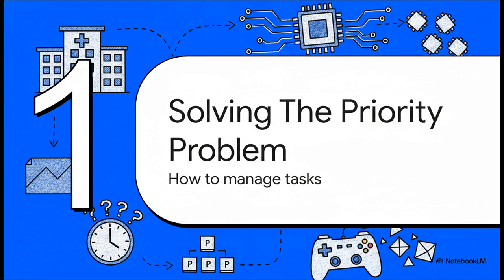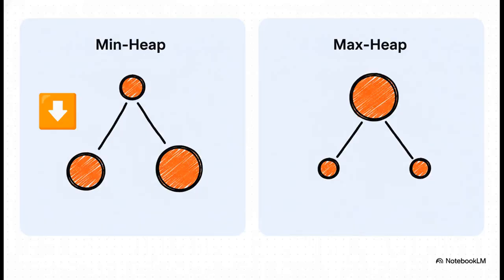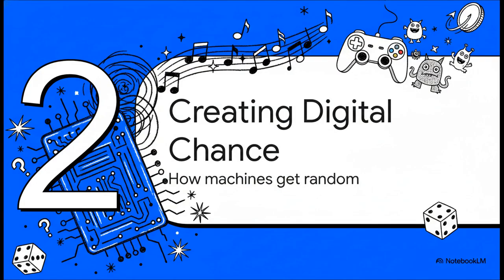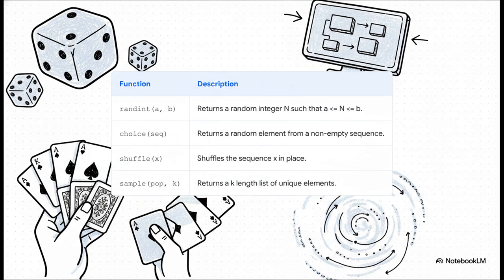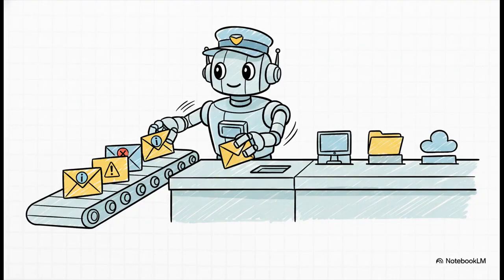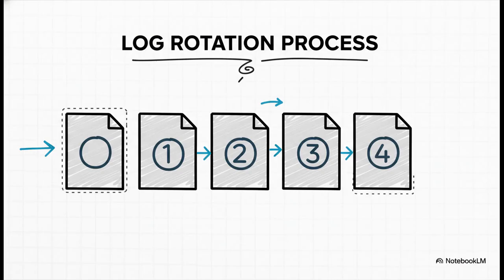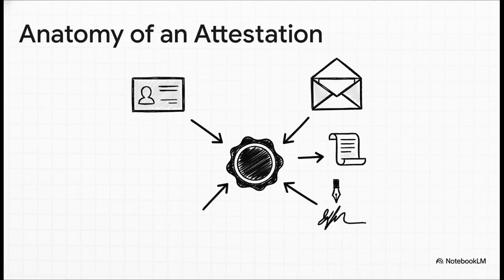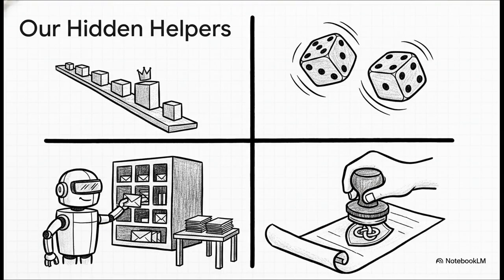Python s Hidden Helpers